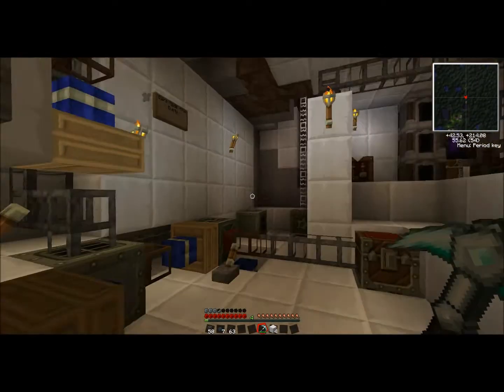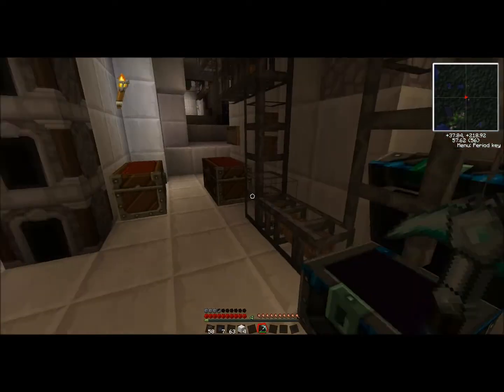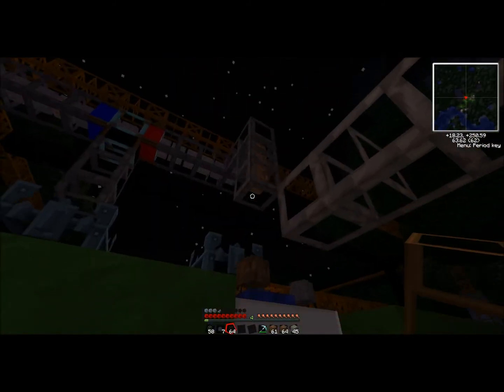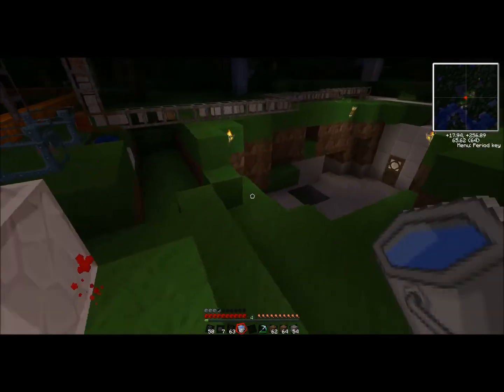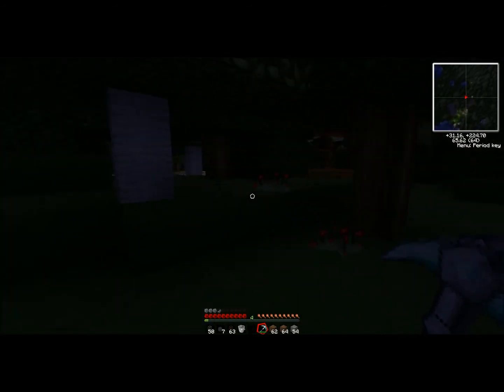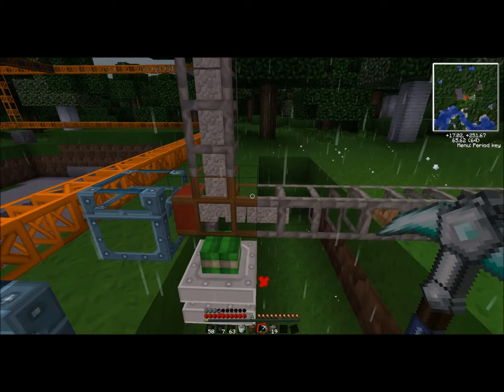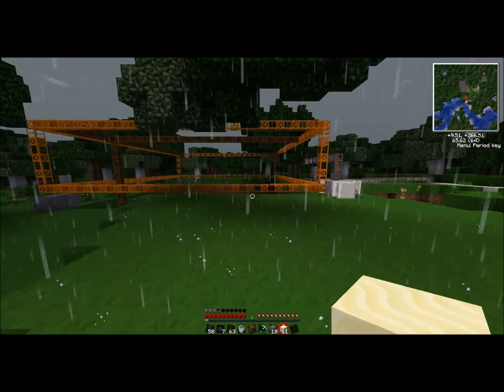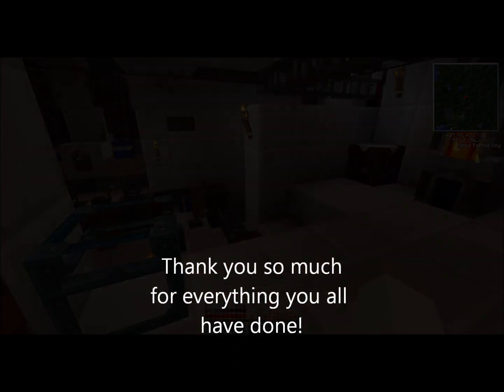Tekkit Pt.4 Quarry's are your friend=)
Brandon Shows you around the cave full of his new toys!